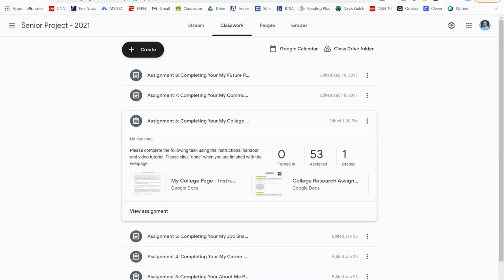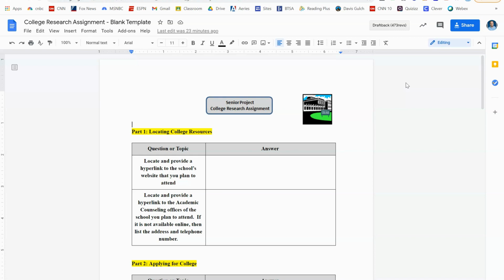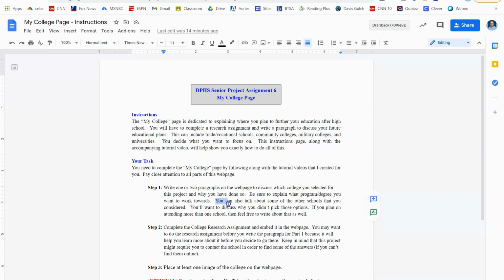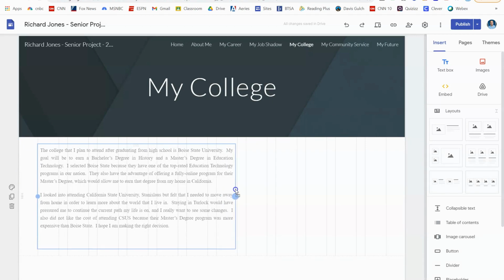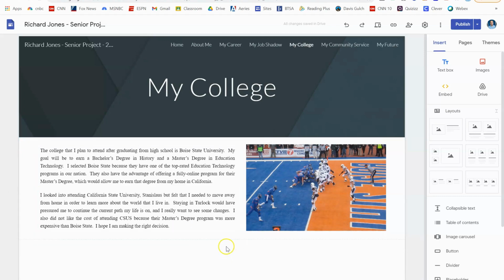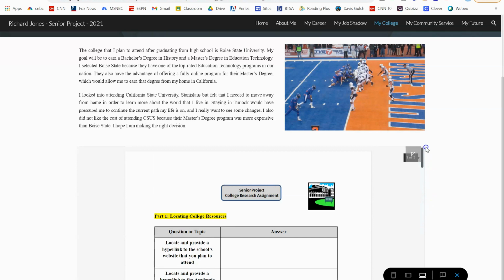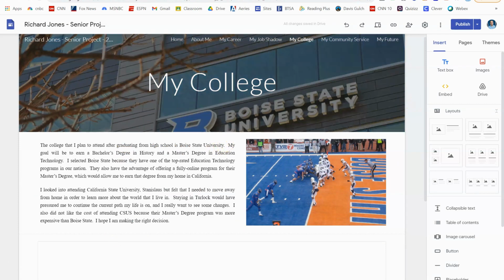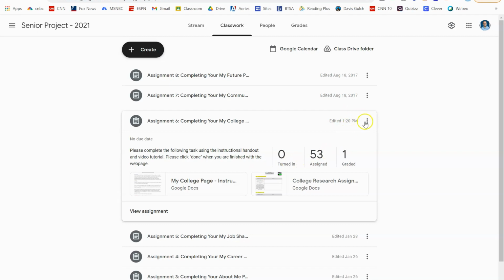Completing the College Page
This tutorial describes how to complete the College Page for the Del Puerto High School senior project.